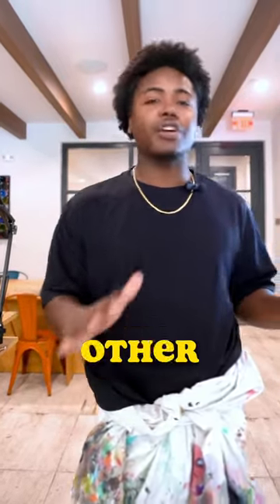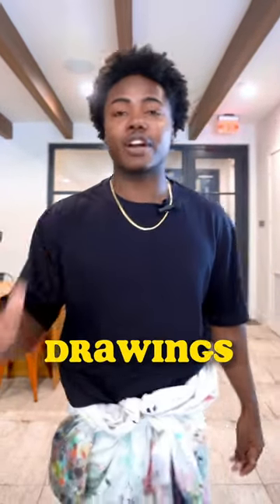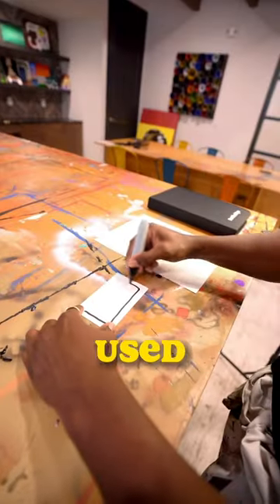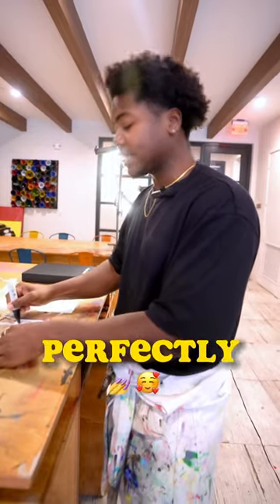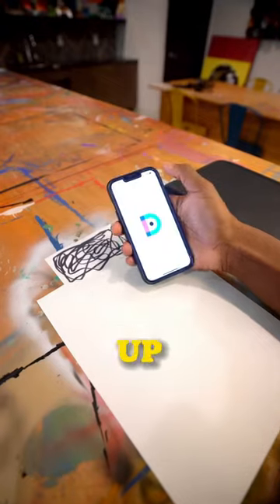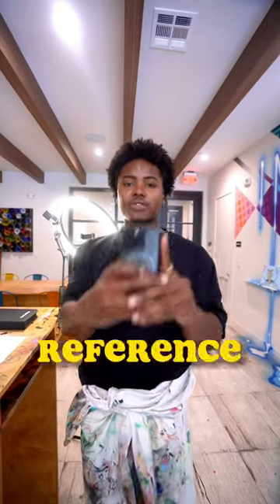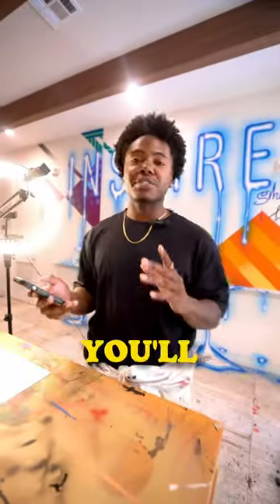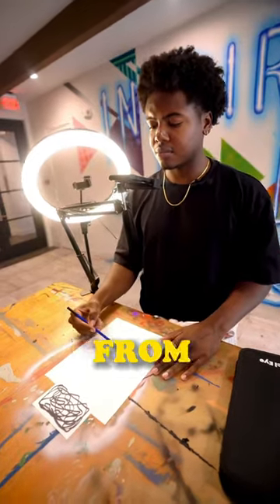Secret Hack to Make MOST REALISTIC Art Ever!